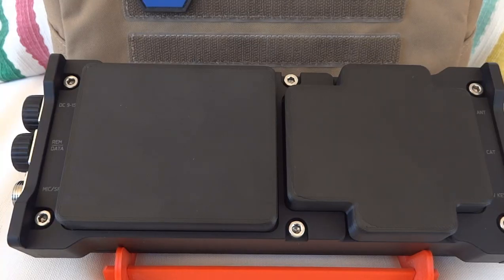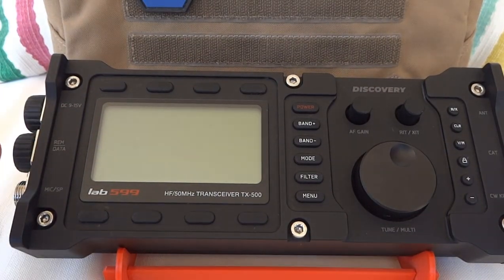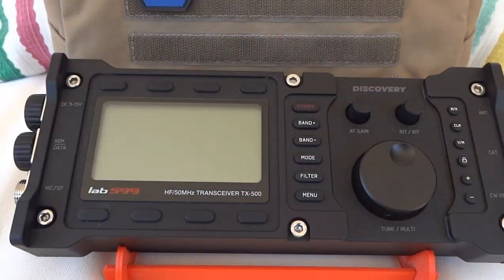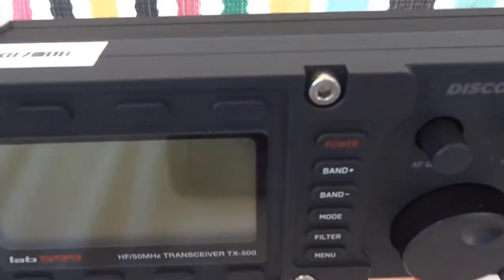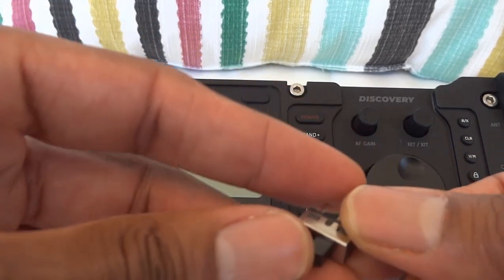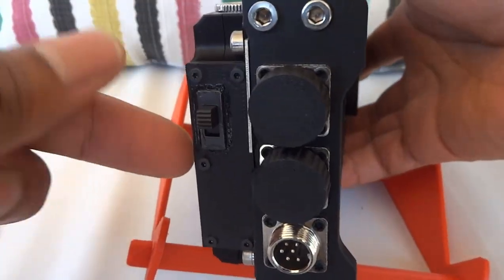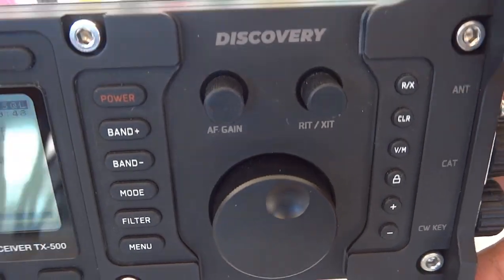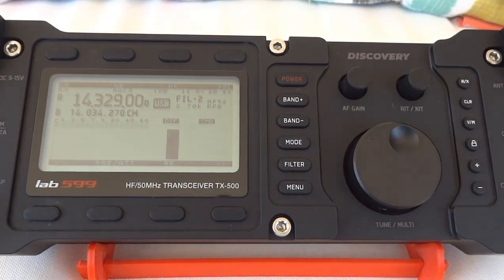Lab599 Discovery TX 500 DIY Battery Pack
Here is a brief introduction of my 3D printed battery pack that attaches to the back of the Lab599 Discovery TX-500. Sorry for the level of zoom. My recorded format and rendered format are not in sync... I intend to sell the next iteration of this pack and do a full build video in the future.